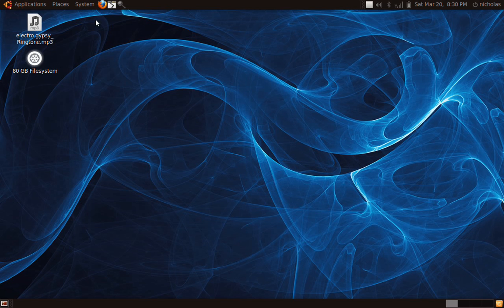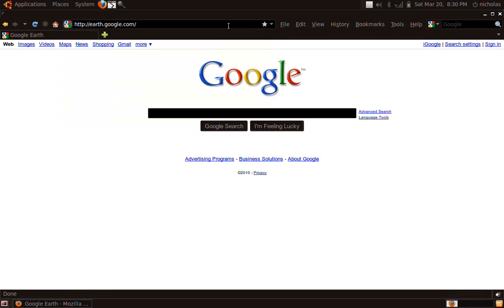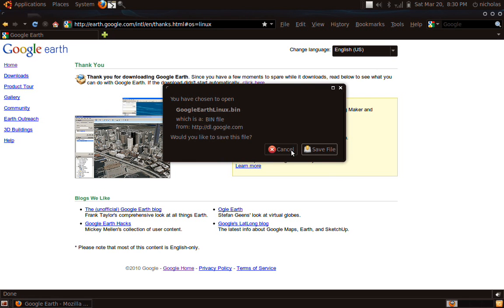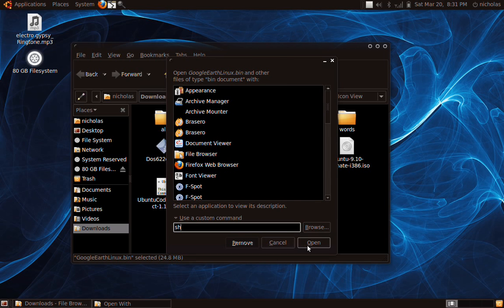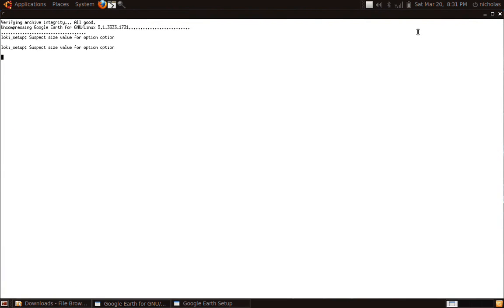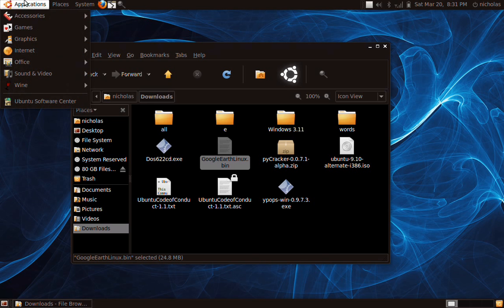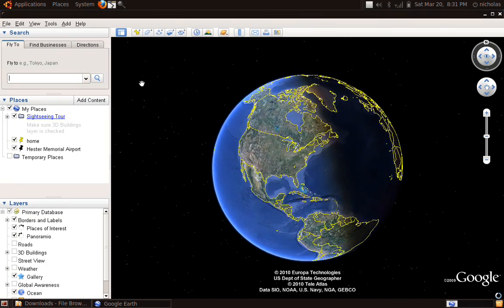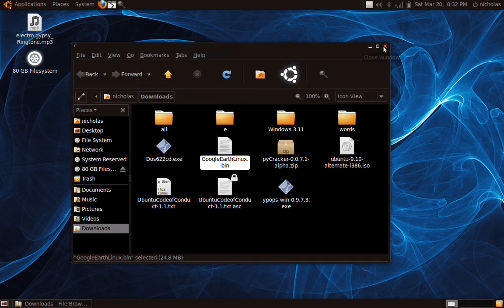Google Earth in ubuntu Tutorial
easiest way to install Google Earth in ubuntu